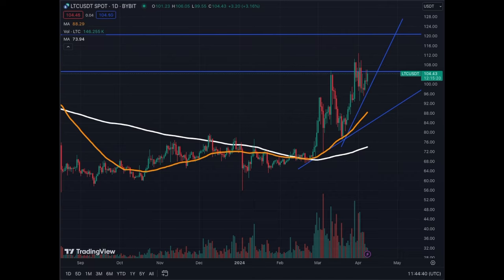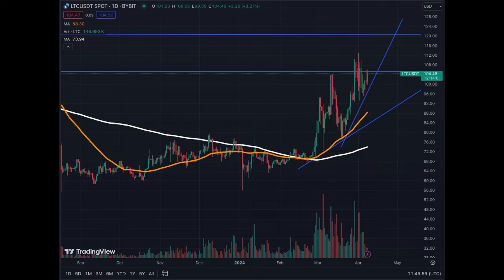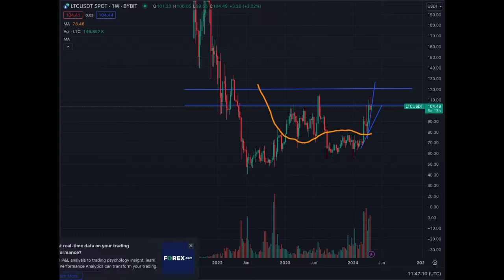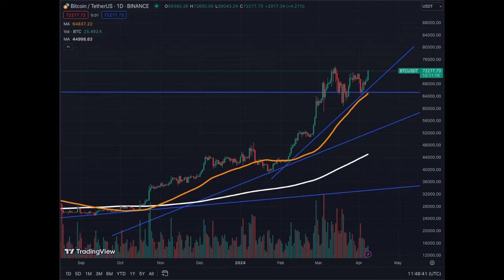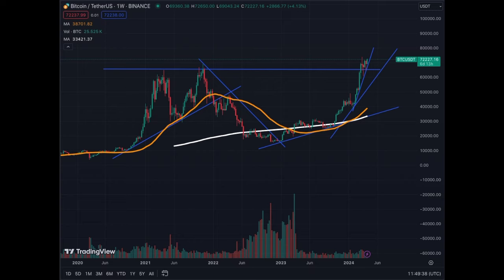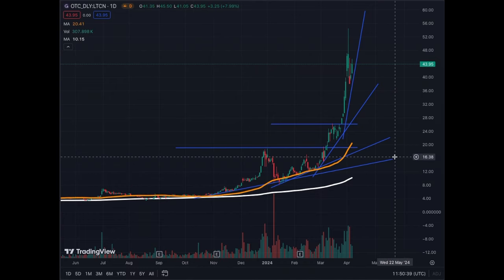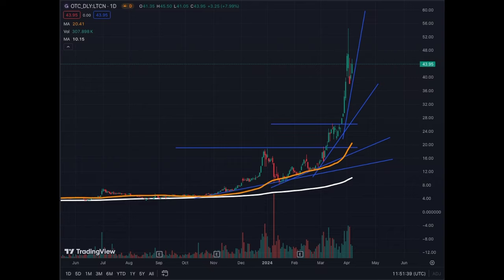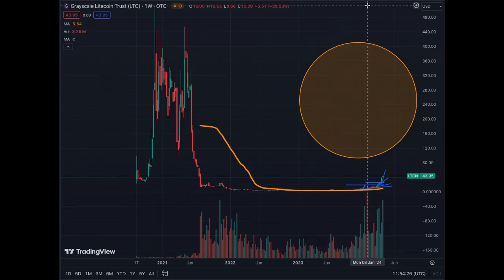What is the link between Litecoin LTC, Bitcoin BTC and Grayscale Litecoin Trust LTCN?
When Bitcoin BTC Pumps, how Litecoin LTC and the Grayscale Litecoin Trust LTCN Move?